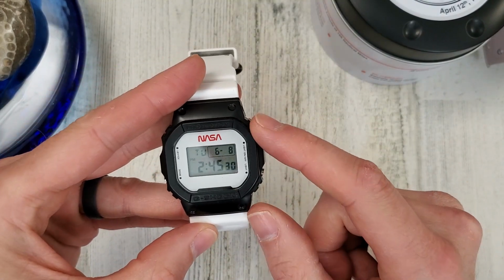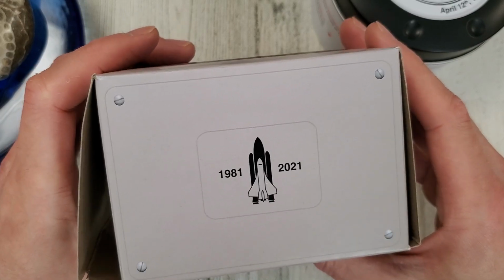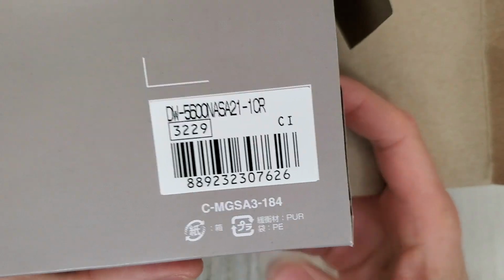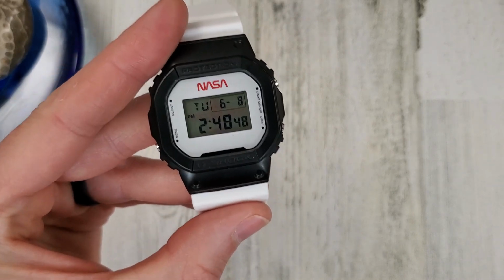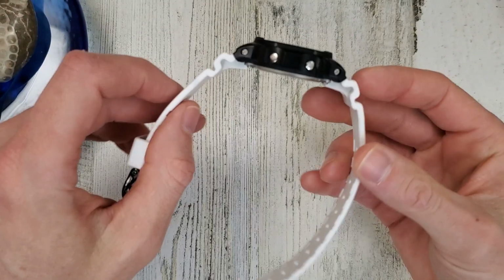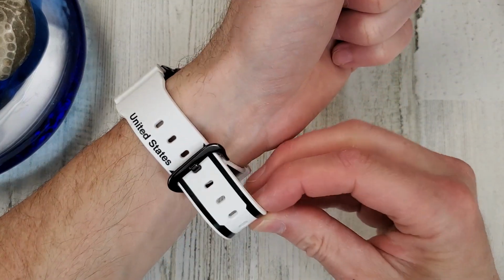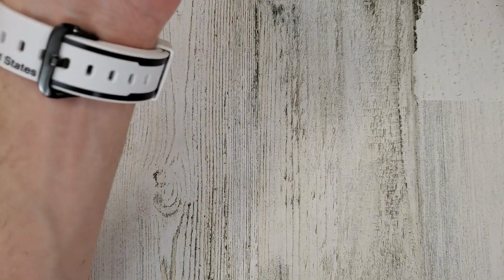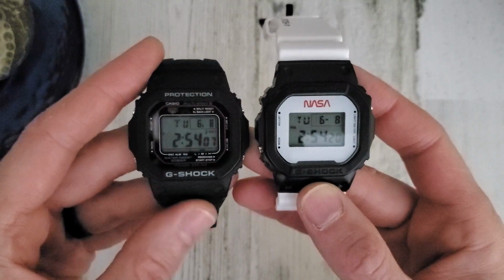NASA G-Shock 2021 edition DW5600NASA21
Thanks again to Peter C for the watch loan.  Please go follow him on instagram.